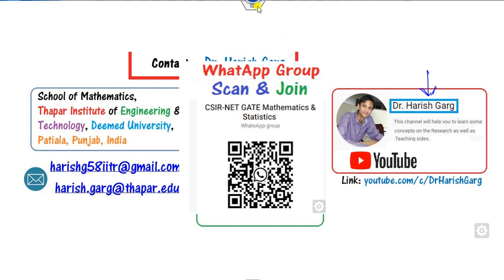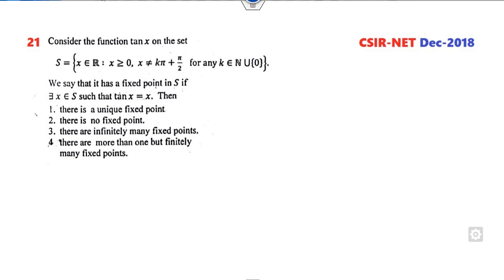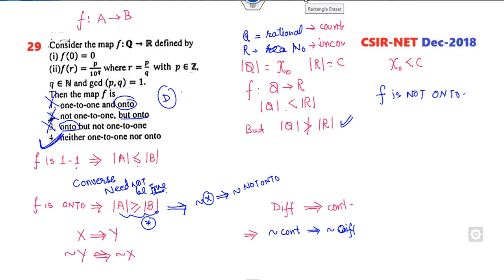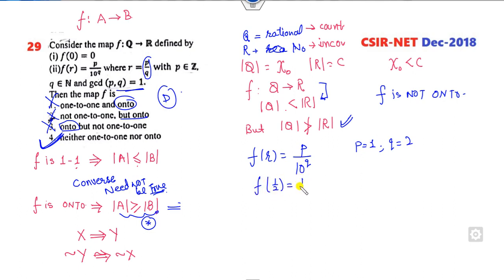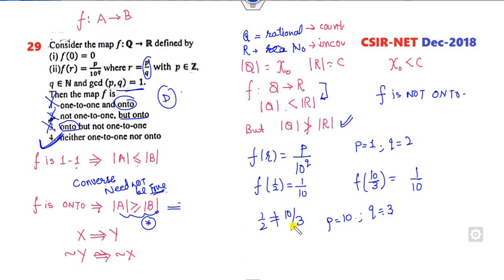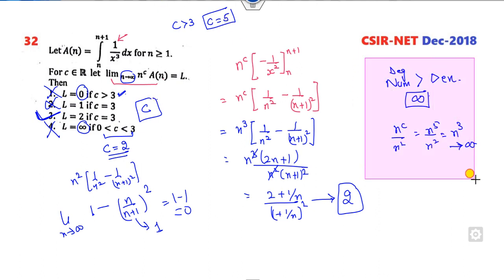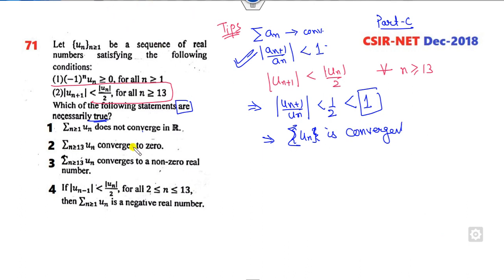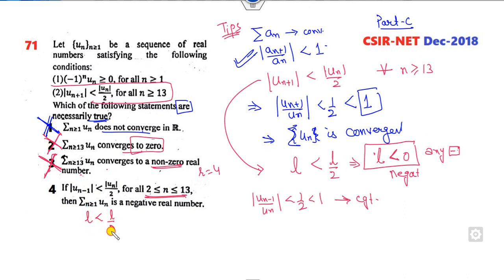Real analysis Questions Dec 2018 || Part B and C || Short Cut Tricks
This lecture explains dec 2018 questions of real analysis questions csirnetmathematicalscience questions.